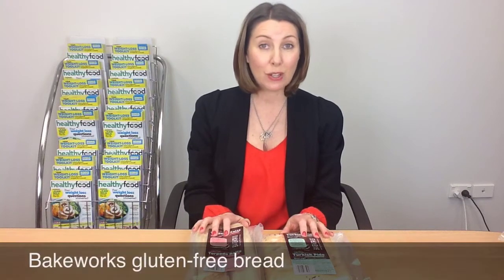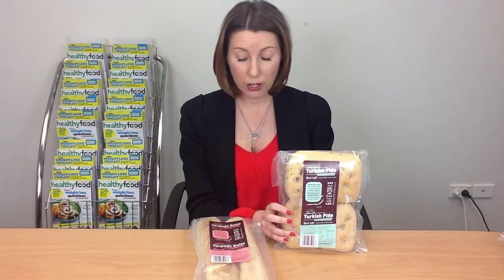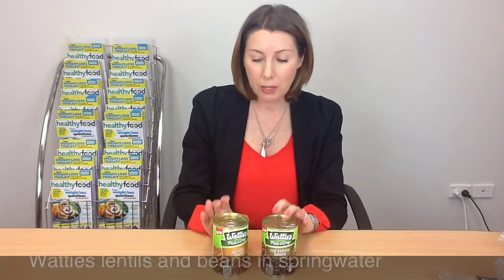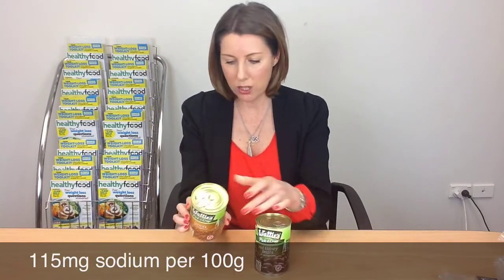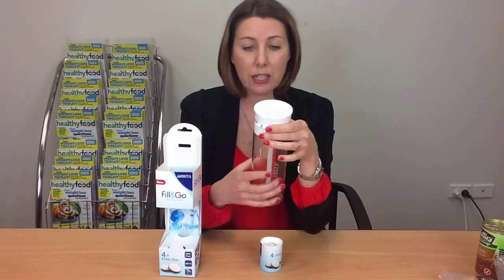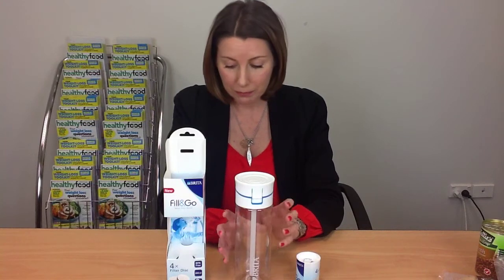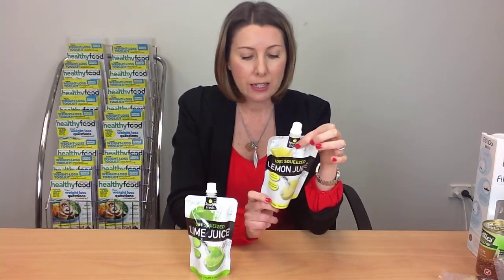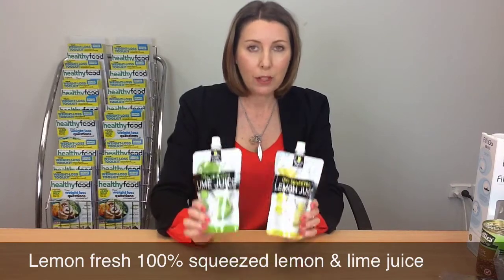Healthy Food Guru: Episode 14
Healthy Food Guide editor Niki Bezzant reviews new products on the supermarket shelves and gives HFG's verdict on health, taste and value.

This week's products:

Bakeworks gluten-free bread
Watties lentils and beans in springwater
Brita Fill & Go water bottle
Lemon fresh 100% squeezed lemon and lime juice